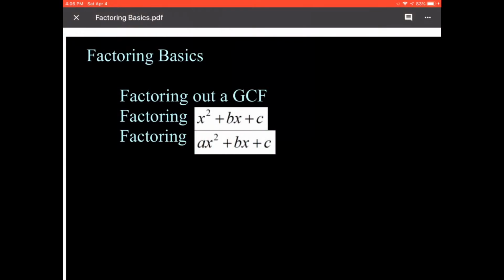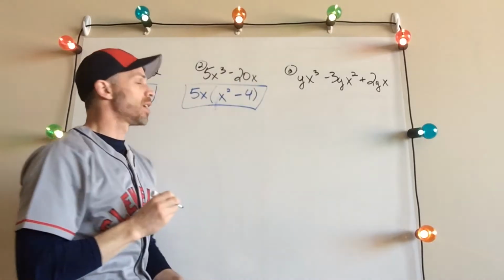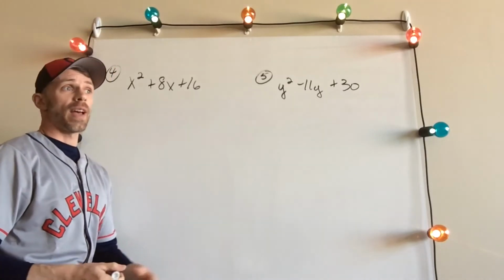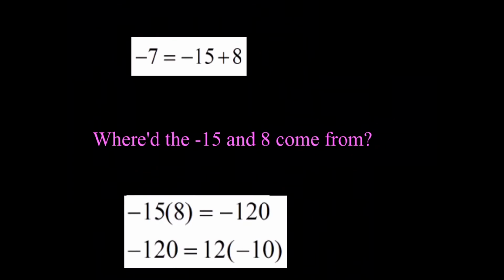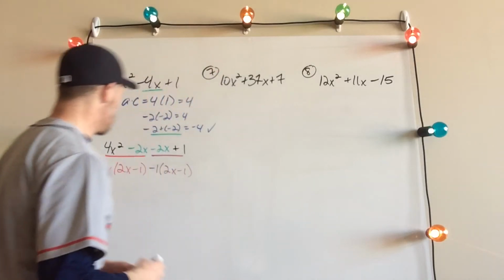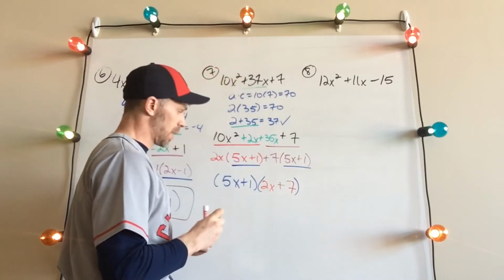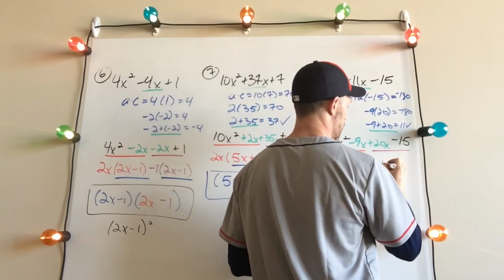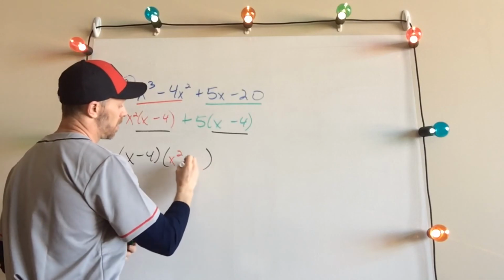Factoring Basics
Factoring out a GCF and factoring quadratic trinomials by grouping.